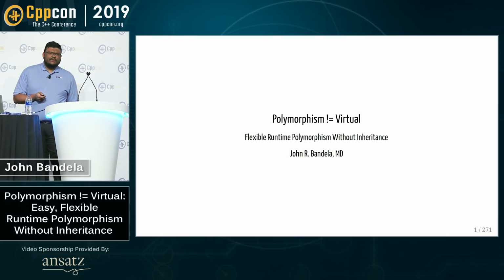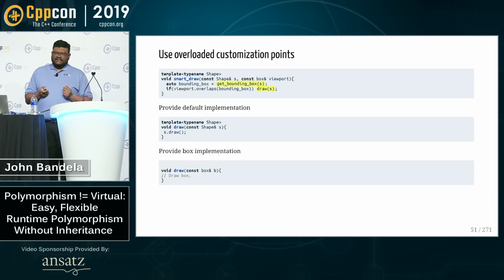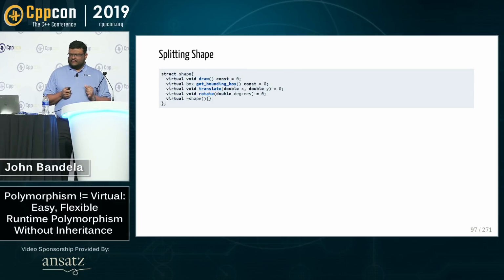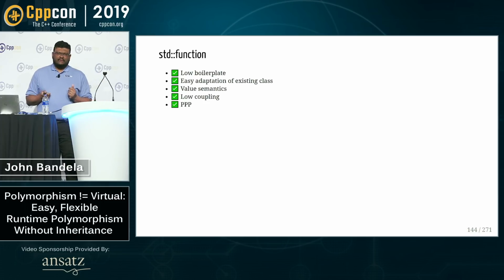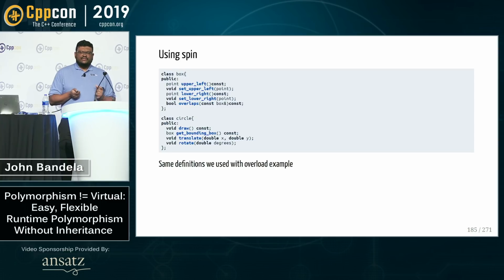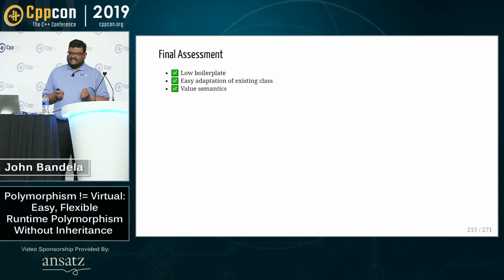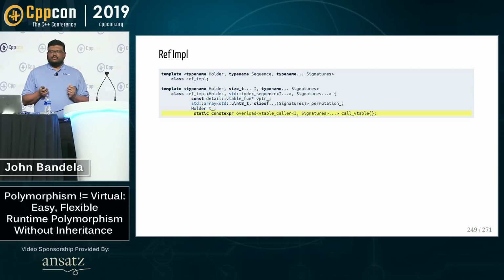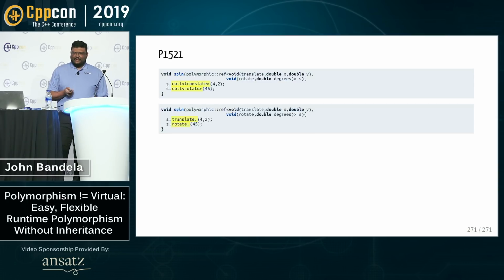John Bandela “Polymorphism != Virtual: Easy, Flexible Runtime Polymorphism Without Inheritance”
Many C++ programmers, automatically think of virtual when they hear 'polymorphism'. However, there are better, more flexible ways to have polymorphism without using virtual. This talk will show how to achieve that.

We will start by looking at static and runtime polymorphism and discuss the advantages and disadvantages of each. Then we will take a look at 'virtual', looking at how it is implemented and the disadvantages of inheritance based polymorphism it entails.

With that background in place, we will demonstrate a technique using C++17 that combines some of the best features of static and runtime polymorphism without using inheritance while still being easy to use.

If you ever watched Sean Parent's talk "Inheritance Is The Base Class of Evil" and wanted an easier way to achieve what he achieved without the boilerplate, this talk is especially for you!
John Bandela
Google LLC
SWE
I first started programming in C++ at age 14 in 1994 when I cajoled my parents into buying me Visual C++ 1.0 for my birthday. It took a while, but as I learned the language, I decided I really liked C++. I attended the University of Florida and obtained my undergraduate degree in Computer and Information Science. During my undergraduate time, I created and submitted Boost.Tokenizer. I went on to medical school and neurosurgery residency, but decided to do something with a little less scary undefined behavior and returned to programming in C++.